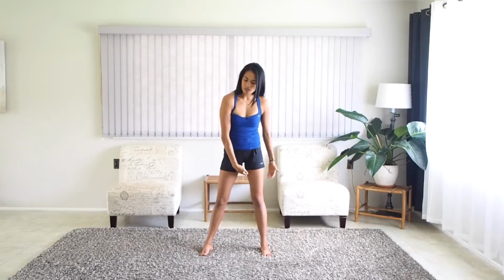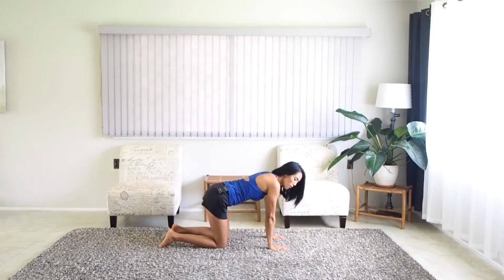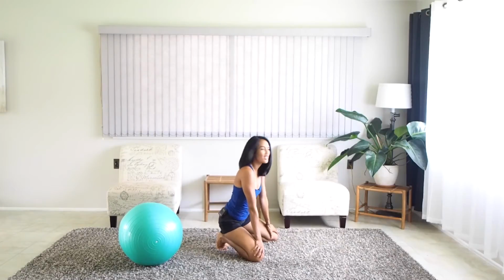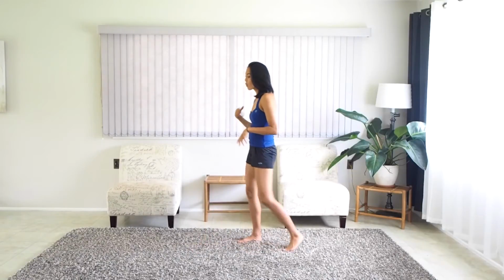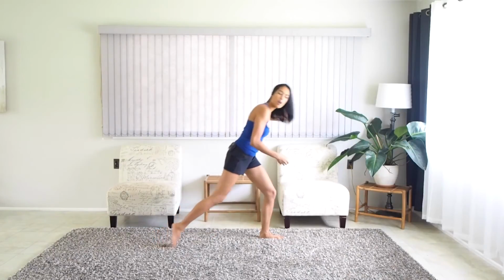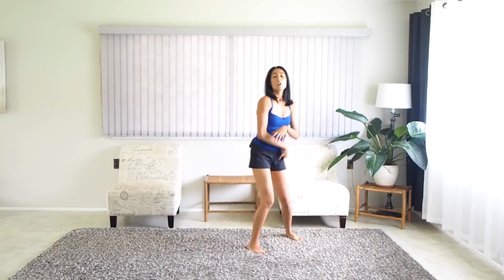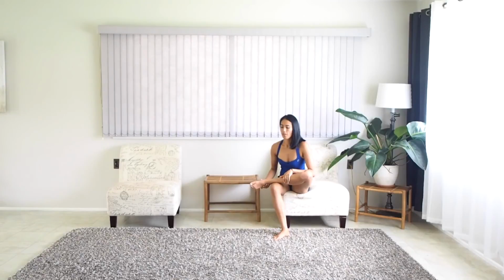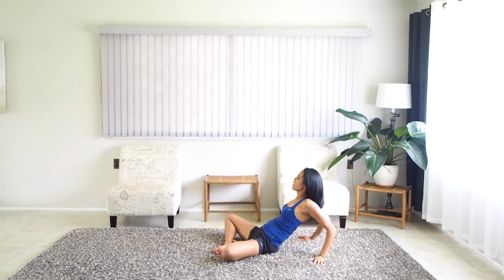pre-pregnancy yoga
yoga for pregnancy